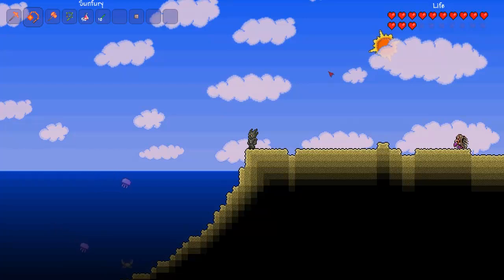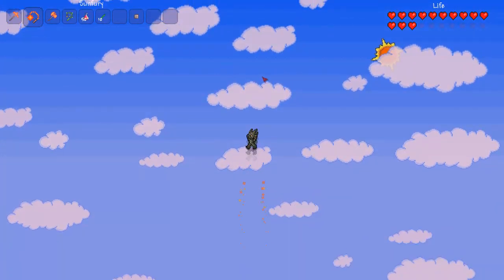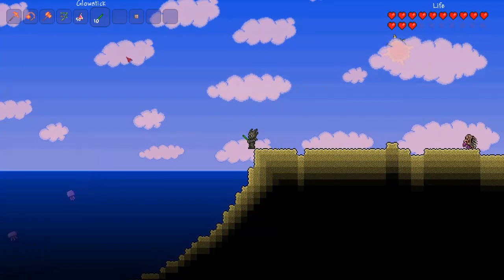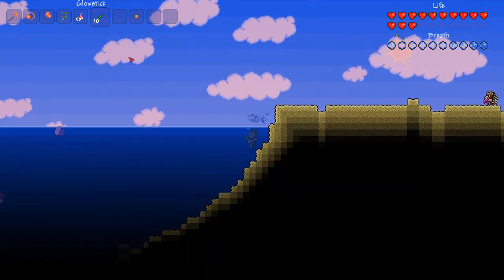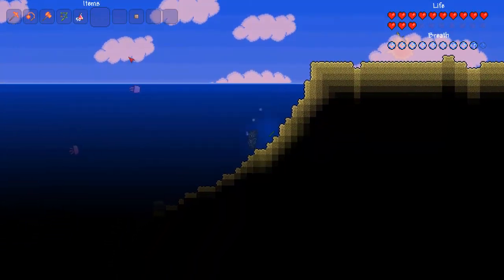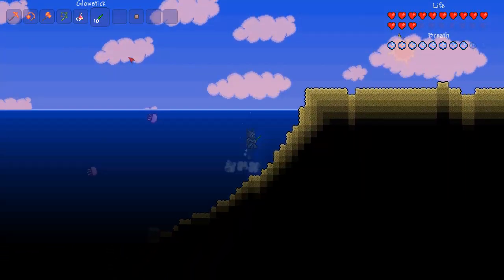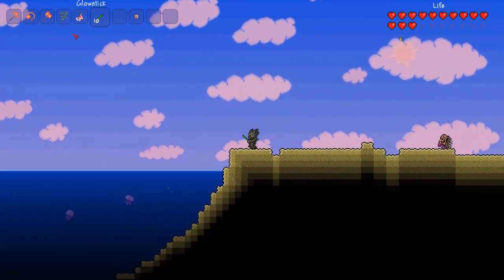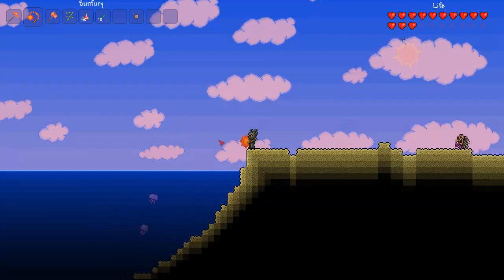Terraria - Jelly Fish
Hi,

In this video i talk about the new mob the jelly fish.